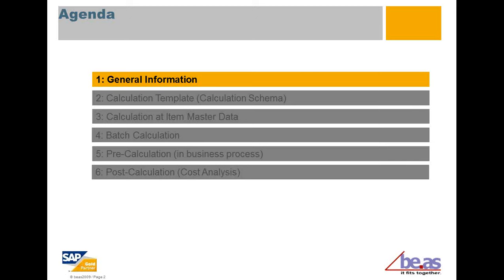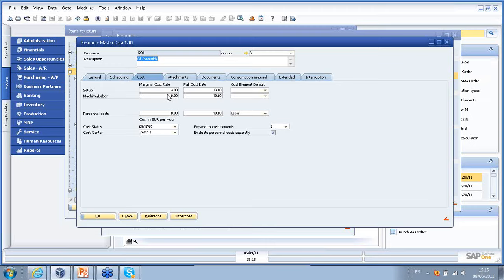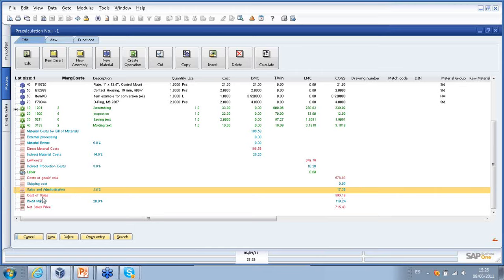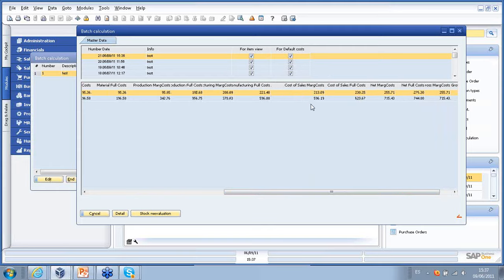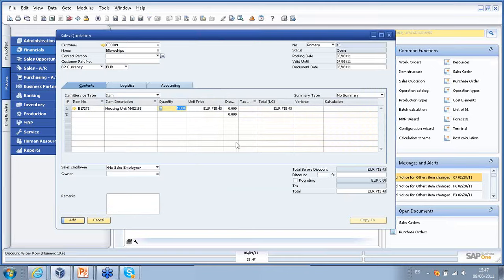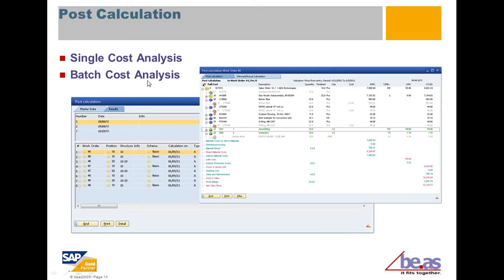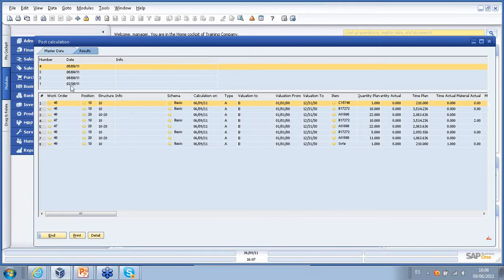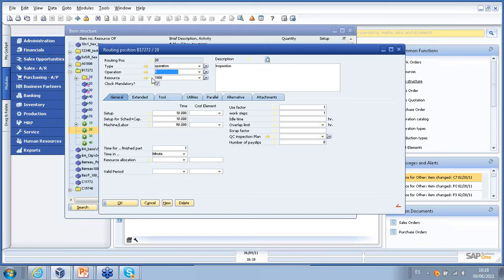Webinar Calculation, Batch Calculation (2011)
A webinar about Price valuation by calculation, pre calculation, workflow from sales order, pre calculation to work order